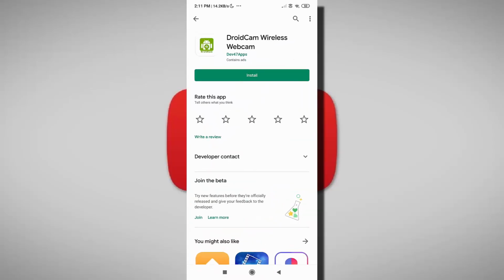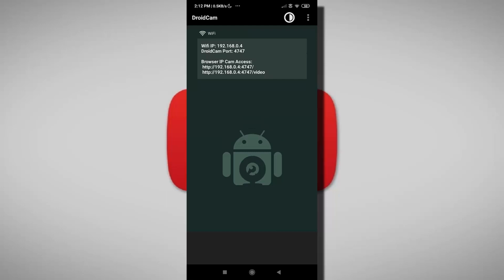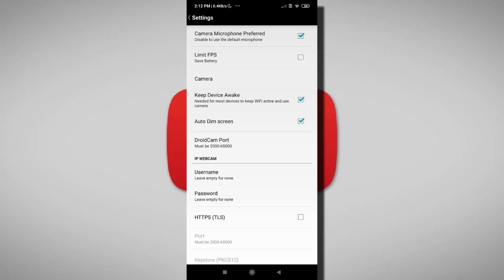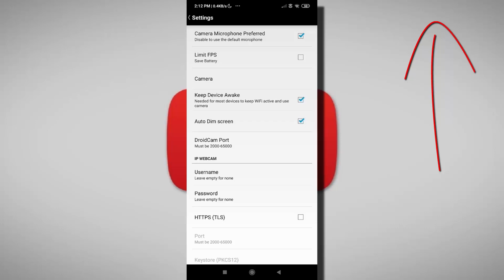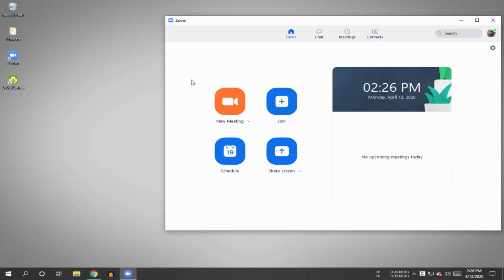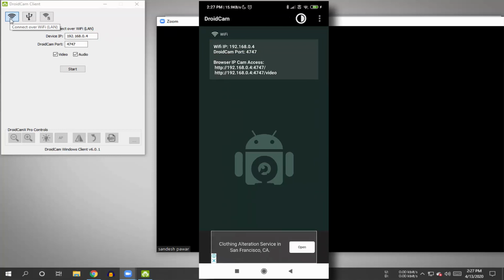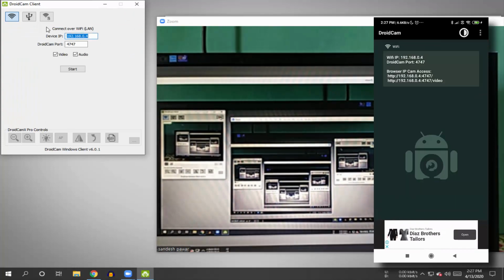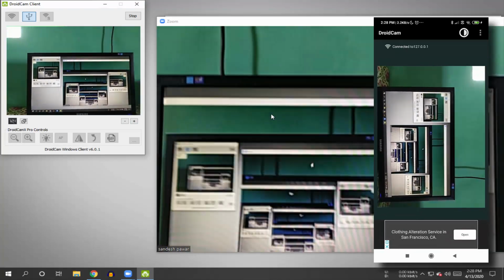How to Use Android Mobile Camera as a Webcam on Zoom PC Application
This video will show you how to use android mobile camera as a webcam on Zoom PC Application.